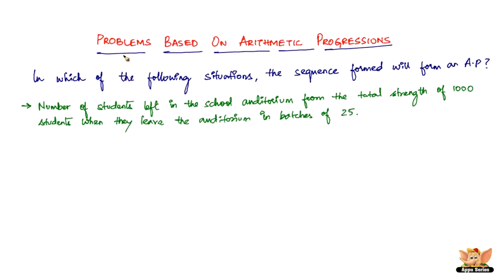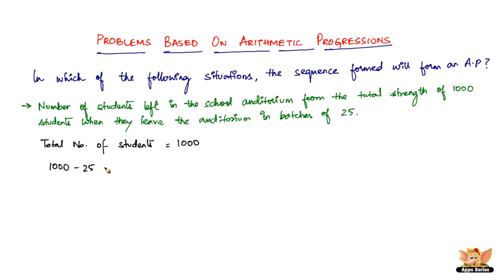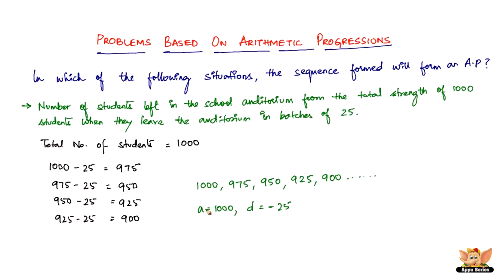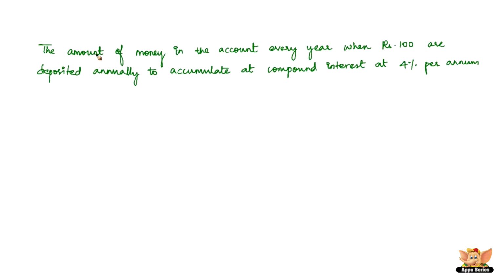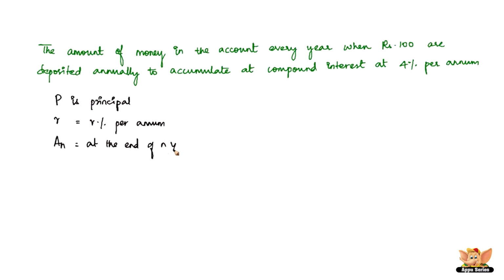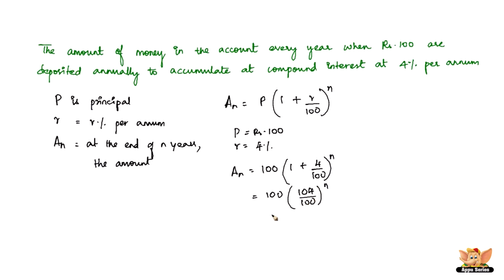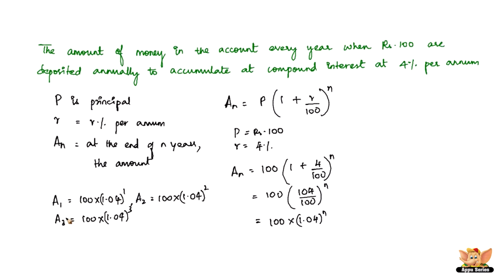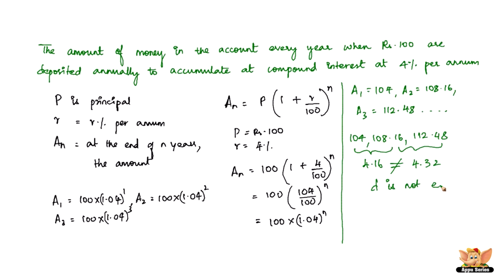How to solve problems based on arithmetic progressions? -- Vol 3/3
Learn how to solve problems based on arithmetic progressions from this video.